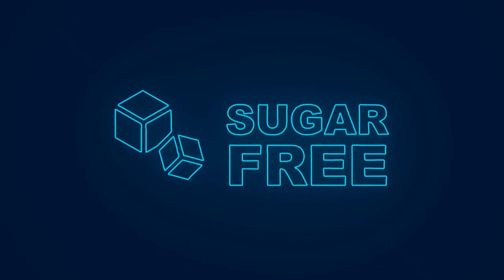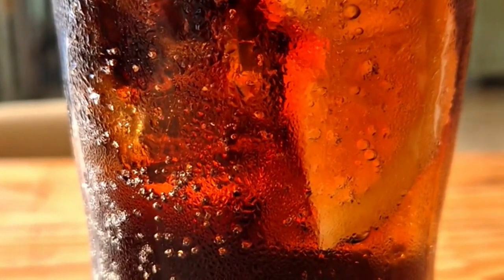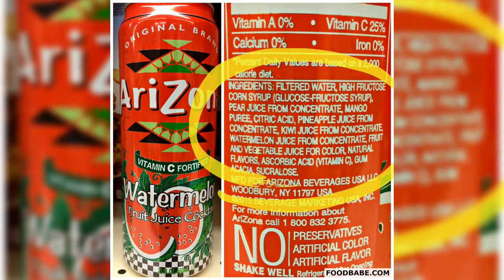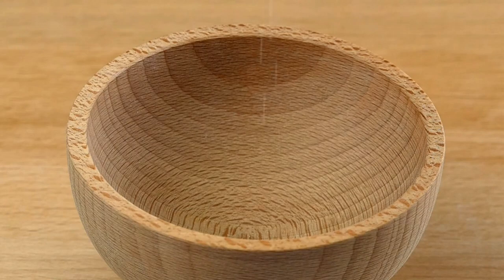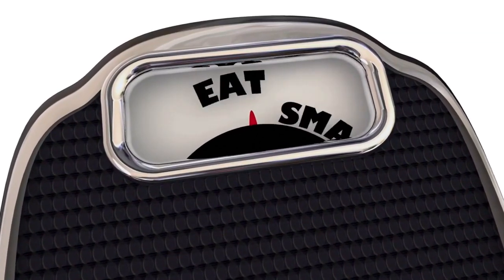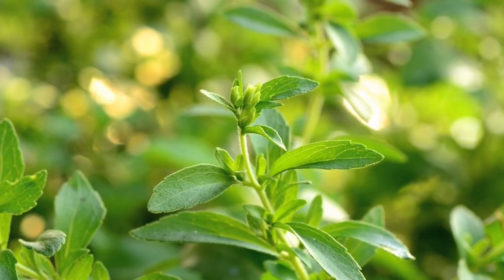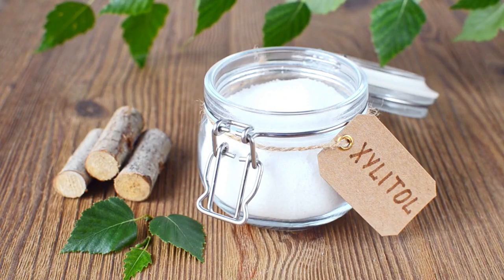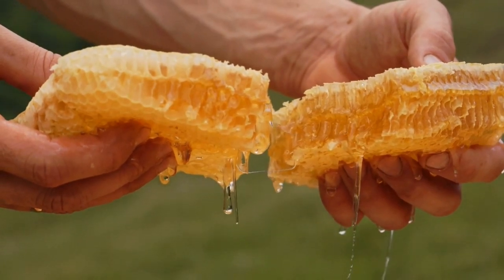The Bitter Truth About Artificial Sweeteners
In this eye-opening video, we explore artificial sweeteners and uncover the truth about their impact on health. We cover everything from common misconceptions to the dangers lurking in your favorite sugar substitutes. Discover the bitter truth about artificial sweeteners in this eye-opening video. Is sugar-free synonymous with healthy? Learn about the potential risks and side effects associated with artificial sweeteners.
Join us as we unravel the science behind popular artificial sweeteners, their potential side effects, and how they compare to regular sugar. Curious about artificial sweeteners? In this video, we dive into the bitter truth about these sugar substitutes and their impact on your health. Are they a safe alternative, or could they be causing more harm than good? This is a MUST-WATCH for anyone wanting to control their diet and health by making informed choices. @TotalHealthTurnAround, we're here to empower you with information and insights. We encourage you to consult your healthcare provider for any specific health concerns!